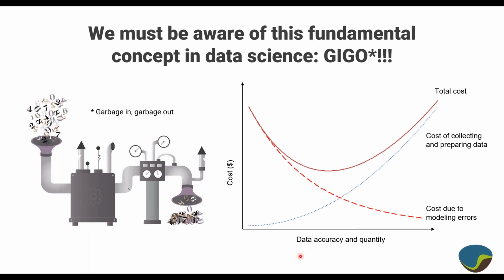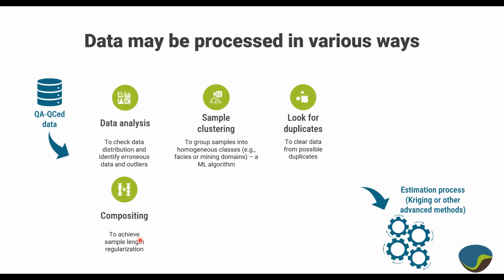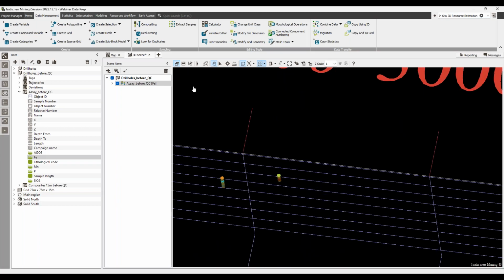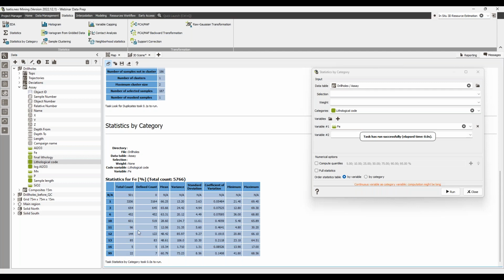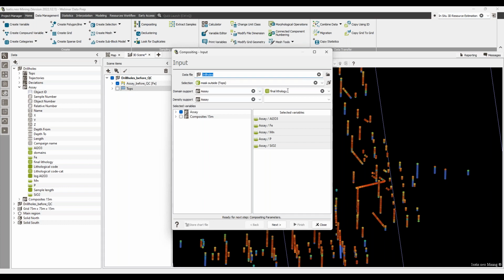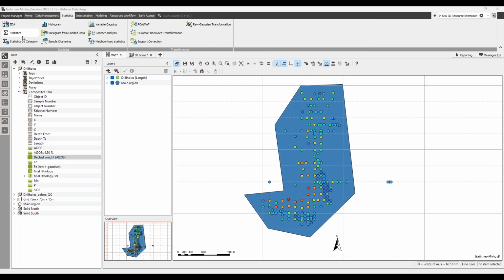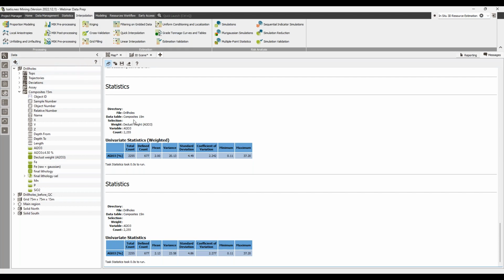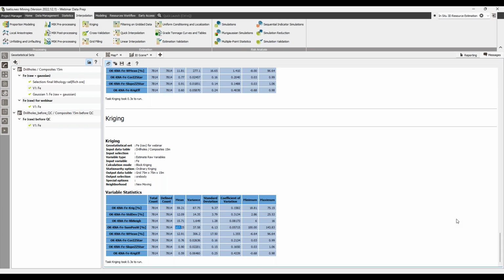Webinar: How to properly prepare your data for rigorous mineral resource estimation.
After passing the quality controls, drill hole data must undergo several geostatistical pre-treatment steps to ensure robust and unbiased resource estimates. These steps include sample grouping,  compositing, declustering, capping, and support correction.

Watch our consultant David Barry for this webinar and learn more about what is behind these techniques and why and when they are required in the mineral resource estimation process.

David reviews the different geostatistical tools involved and gave you expert advice on how to process data with Isatis.neo.